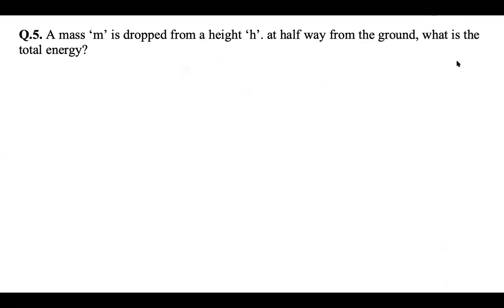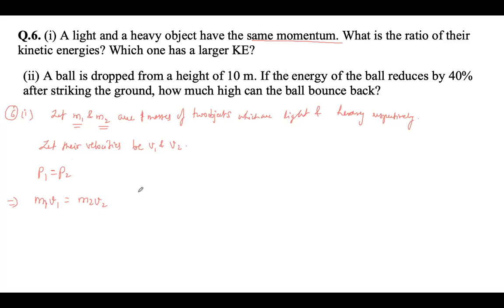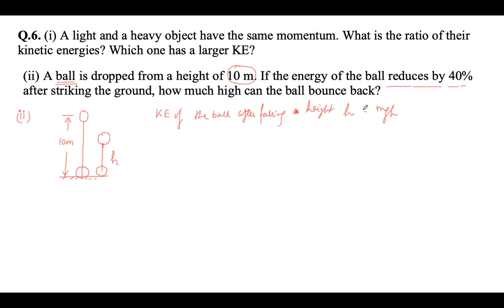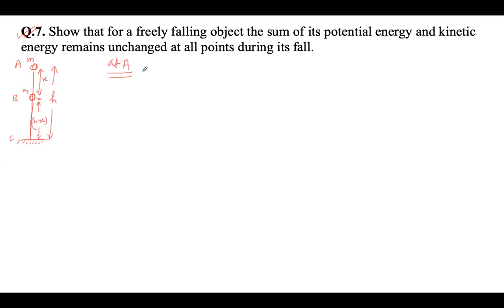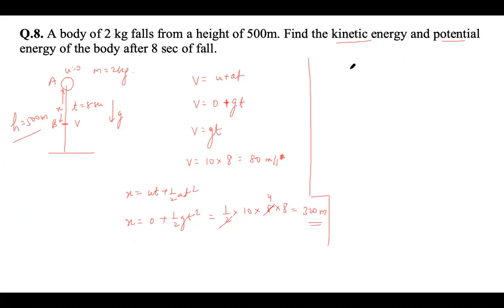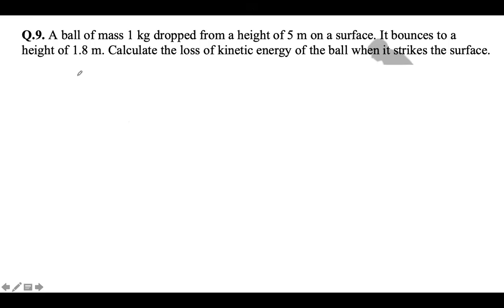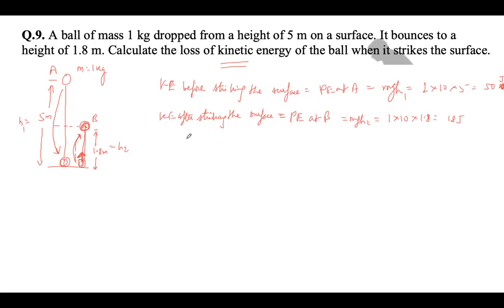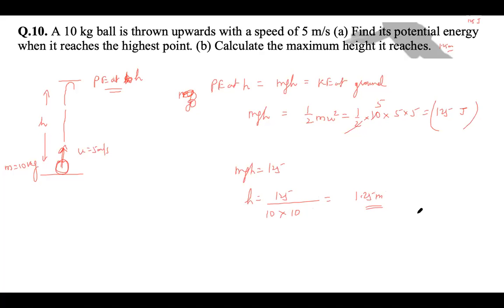Class 9 CBSE - Physics - Work, Power & Energy - 6